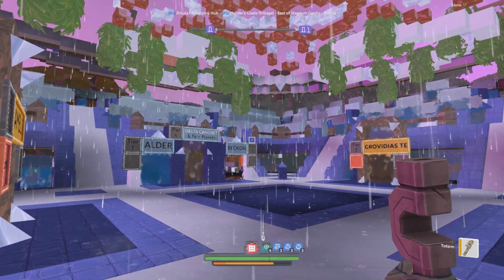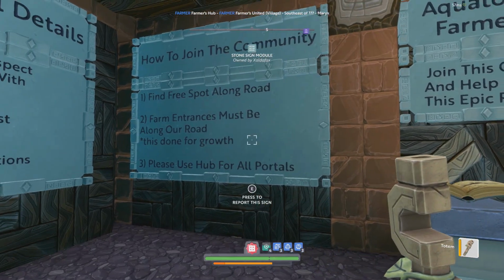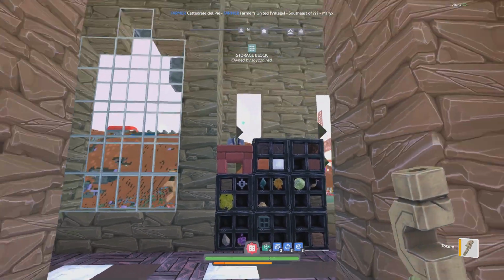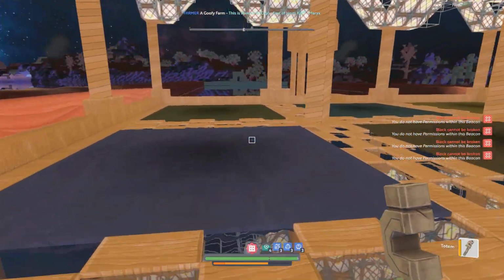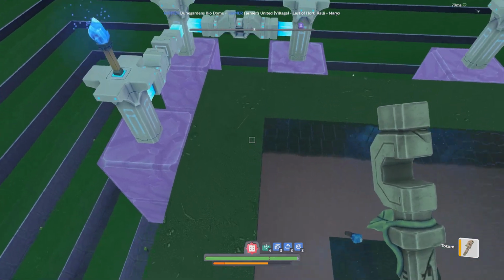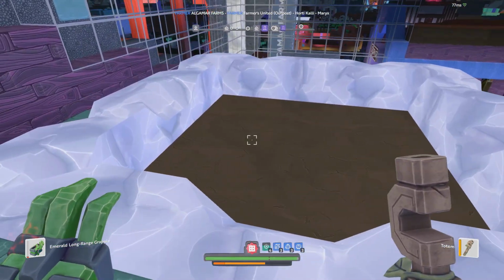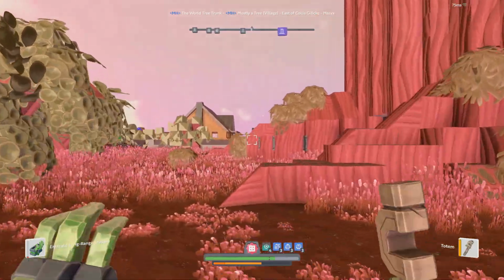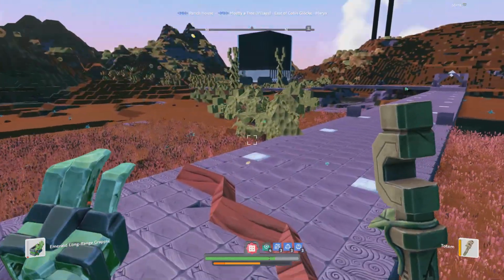Aquatopian Farming Initiative | Community Showcase | Boundless v223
EU Store: M7L84B3Q5U5X
US Store: X3QQJFB2HQLX